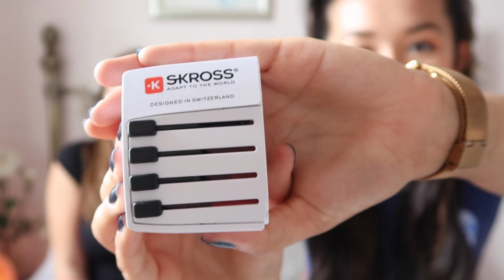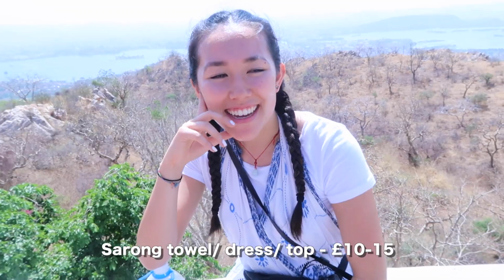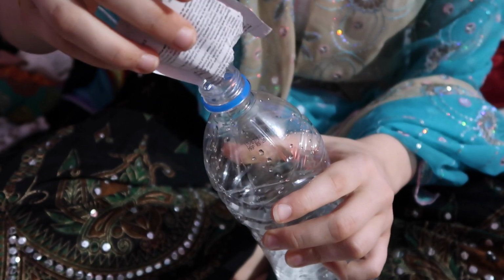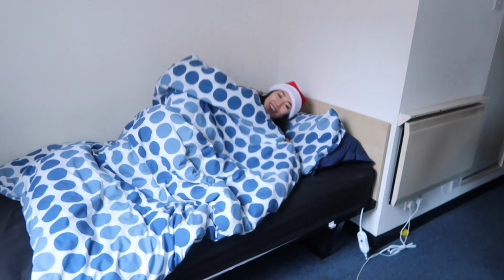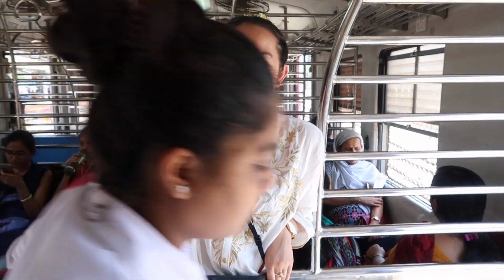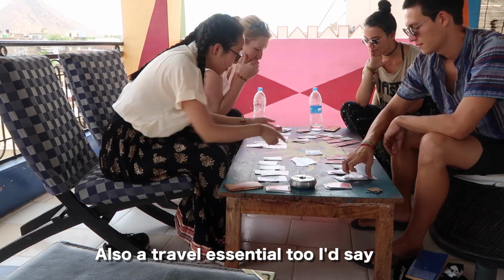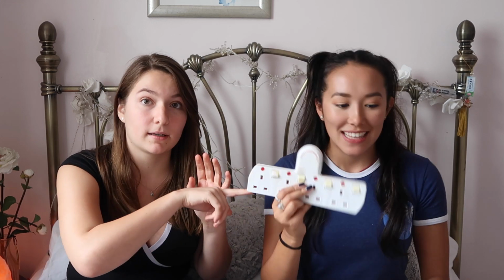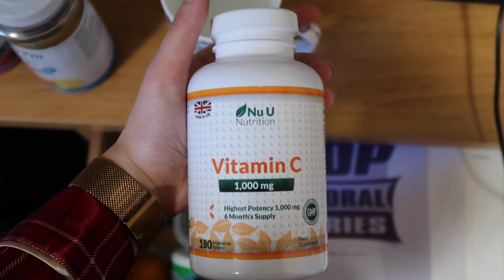gap year vs uni essentials || travelling and university tips || Oxford x KCL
♡ Gap year vs Uni essentials || Mei-Ying Chow x KCL x Oxford University ♡

The video where Rebecca and I share our top 5 university essentials and top gap year essentials. You also get some insight into what medication is best for your trip to Asia and how the eating works at intercollegiate halls at the University of London.

If you want to watch my last video - teaching my dog to stand up paddle board

S T U F F    M E N T I O N E D

GAP YEARS ESSENTIALS
SKROSS 150 countries WorldWide Adapter with USB ports and plug
Sarong towel/ dress/ top
Imodium and Dulcolax - for constipation and diahorea
Dioralyte to rehydrate you - in black current flavour
Tiger balm for headaches, tummy aches and mosquito bites
Probiotics - from your doctor/ GP
Containing your fellow travellers details - family emergency contacts and bank details and vaccination information - from you GP
Canon g7x mark 2
64gb SD Card - currently half price
canon spare battery charger

UNI ESSENTIALS
UE BOOM portable waterproof bluetooth speaker 15hr play time and 30m range
Fancy Dress - red riding hood cape in Rebecca’s case, but could be a crown or some fairy wings etc
Huge Blanket for the cold cold place that is uni from ASDA - different design but same style and softness
The beautiful life changing Electric blanket my friend got
Pack of cards
Dressing gown with a hood and pockets preferably - mine is from m&s
Philips hair straightener for bad hair days and 2 in 1 iron
Extension cable/ plug with switches for each device
6 months supply of vitamin C tablets, you’re going to meet some gross people at uni

I was staying at an intercollegiate hall, which basically means all students from London universities can stay there, so that includes King’s College London, UCL, LSE, SOAS, Birkbeck and RVC. Out of the intercollegiate halls. I did a video where I gave you a tour around my first year uni accommodation at College Hall - bathrooms and pantry and all that jazz

If you’re reading the description box like the wonderful, sneaky subscriber that you are, then comment below wishing Rebecca a happy belated birthday and telling her that her new glasses look cool for some secret Chow points!